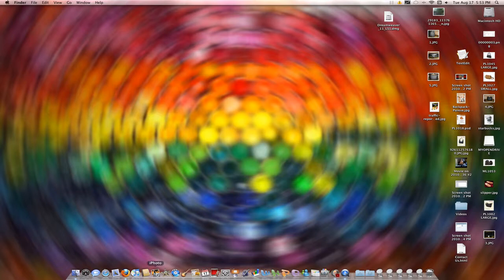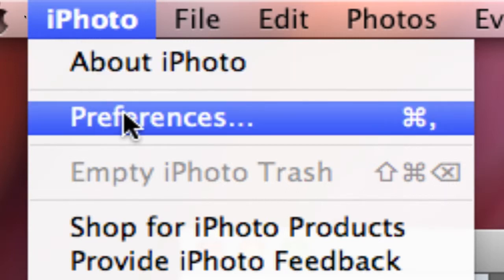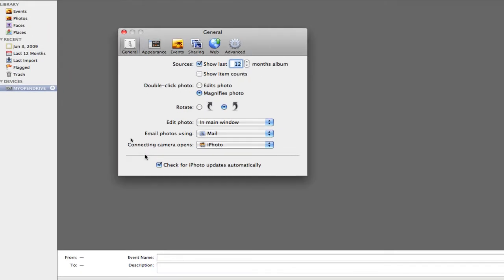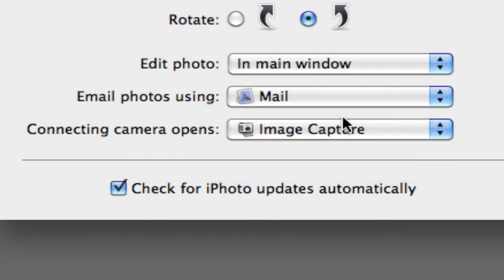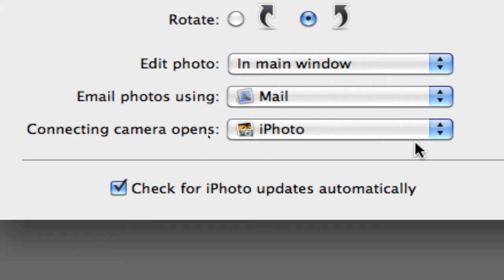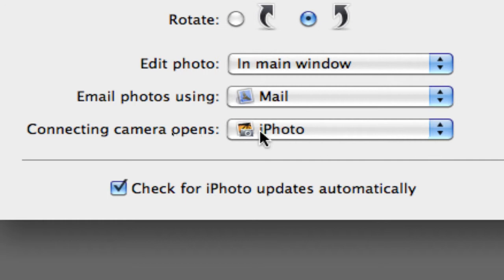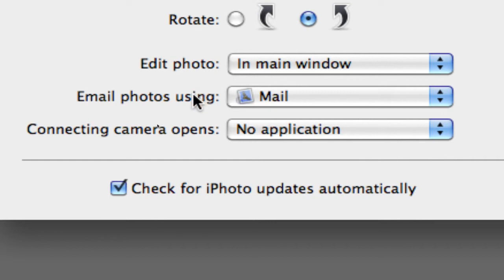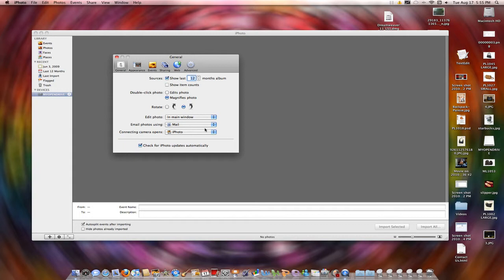iphoto Popup Problem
How to fix your iphoto from popping up every time you turn your computer on or when you restart your computer.